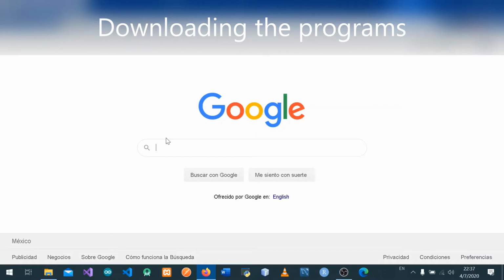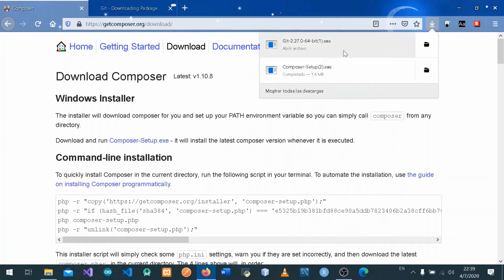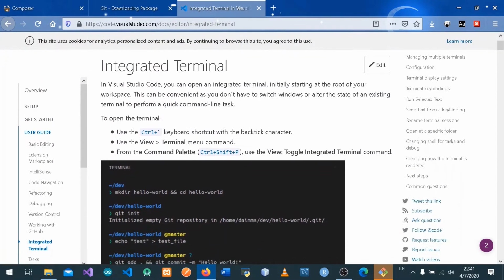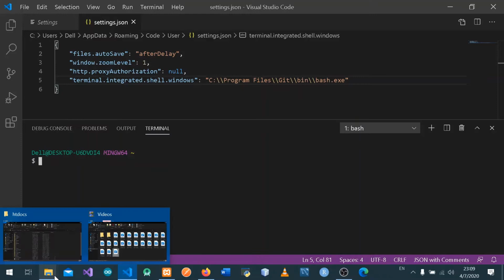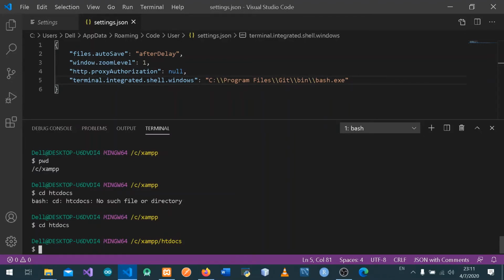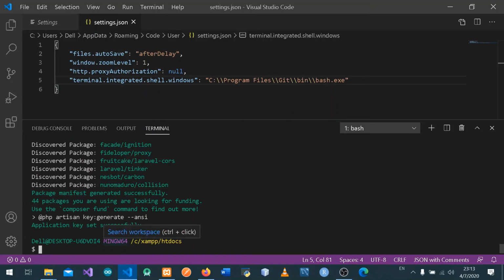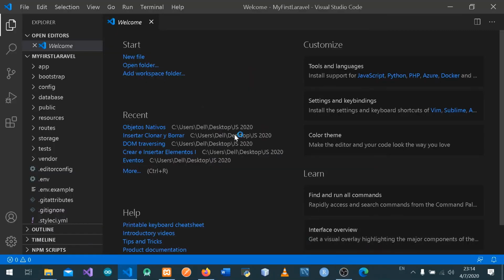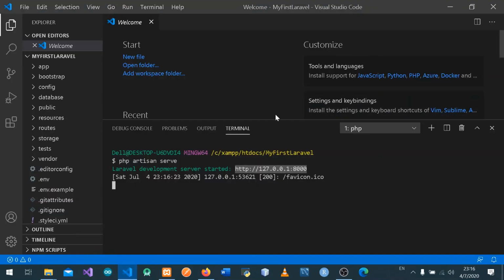Installing Laravel on Windows 10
Laravel is a framework that works with php and provides us the possibility of reuse code that already exists-